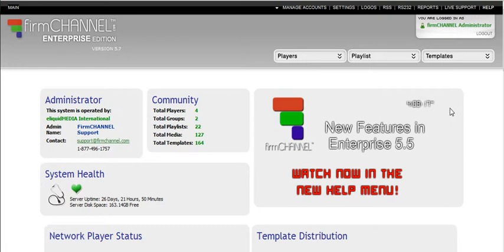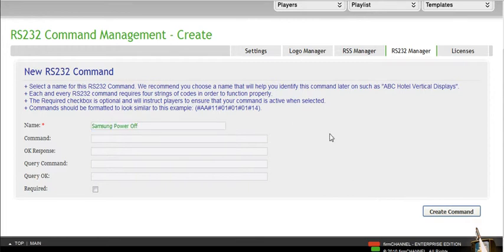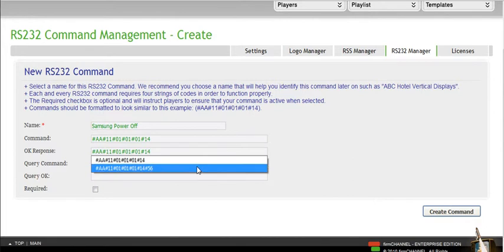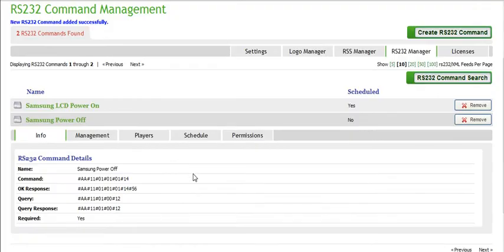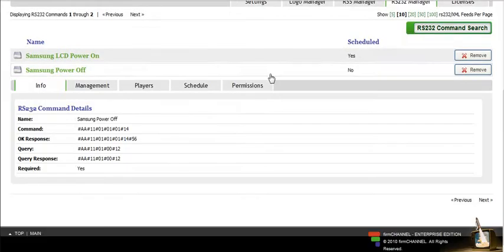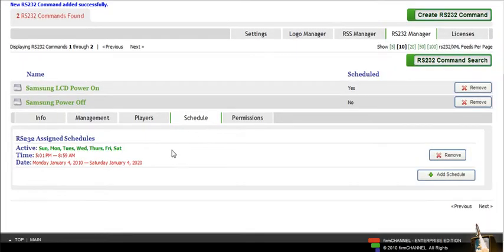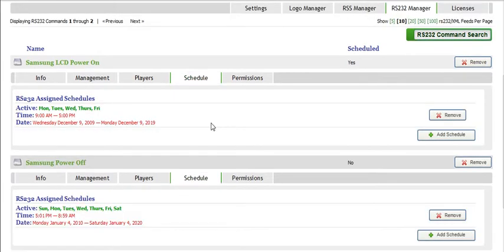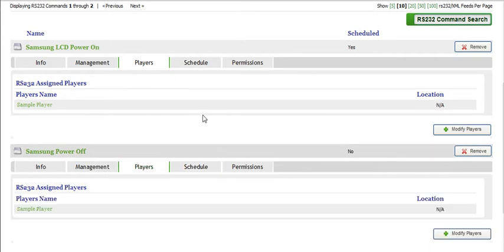firmCHANNEL RS232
Tutorial on how to setup RS232 in firmCHANNEL Digital Signage